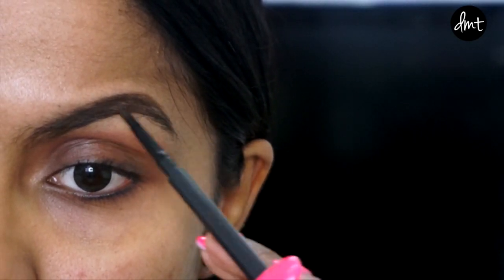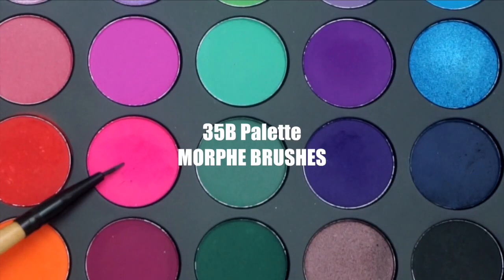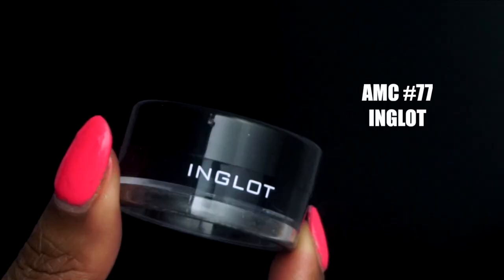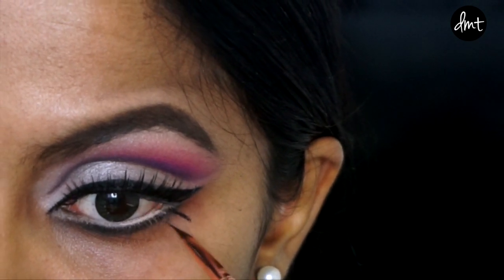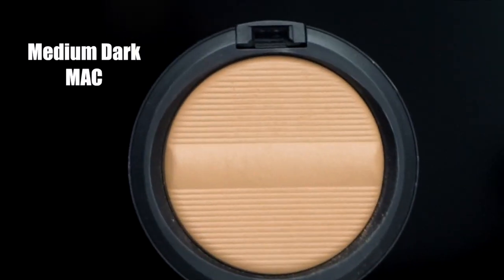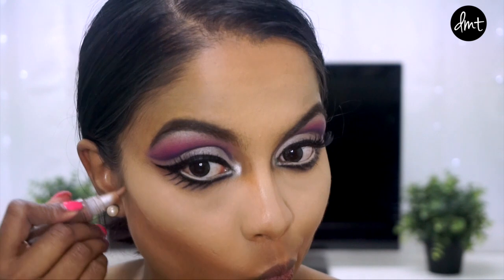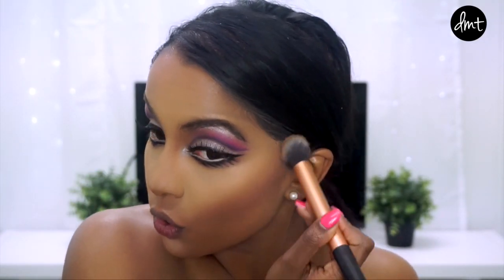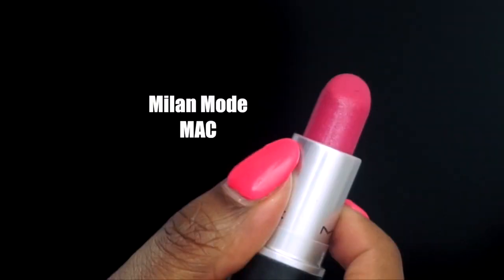Barbie Inspired Makeup Tutorial | Danica Theobald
Hey dolls! ;)
For one of my Halloween videos this year, I decided I wanted to create a Barbie-inspired look. Let me know what you guys think in the comments section.

+ P R O D U C T S:
MAC Brow Crayon: Spiked
Anastasia Beverly Hills: Clear Brow Gel
MAC Concealer: NC42
MAC Paintpot: Groundwork
MAC Fluidline: Dipdown
Morphe Brushes: 35B Palette
Morphe Brushes: 35W Palette
Maybelline Color Show Eyeliner: Chocolate Chip
Sigma Brow Duo Highlighter
Inglot AMC Gel: #77
MAC Studio Fix Fluid: NC45
MAC Prolongwear Concealer: NC42
MAC Studio Sculpt Powder: Medium Dark
Napoleon Perdis Mattifying Mineral Primer
L.A. Girl Pro Conceal: Beautiful Bronze
MAC MSF: Medium Deep
MAC Blush: Fleur Power
Sigma Lipbase: Euphoria
MAC Lipstick: Milan Mode (Lustre)

+ B R U S H E S:
MAC Blending Eye: 224
MAC Duo Fibre Eye: 287
MAC Duo Fibre Concealer: 130
MAC Eyeliner: 263
MAC Angled Blush: 168
Morphe Brushes Eye Definer: G28
Napoleon Perdis Concealer: g10
Napoleon Perdis Eye Shadow: BR 7, 11,13
Napoleon Perdis Eye Blending: 10r
Sigma Angled Brow: E75
Sigma Flat Face Kabuki: F80
Sigma Soft Blend Concealer: F64
Real Techniques: Contour